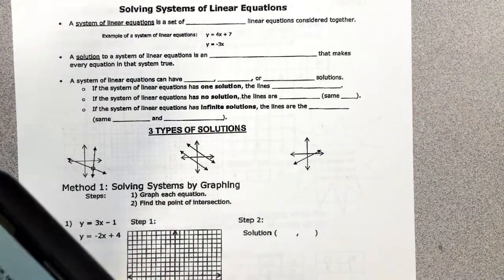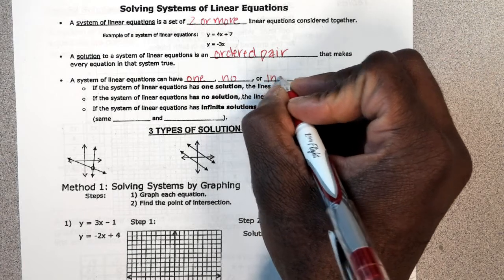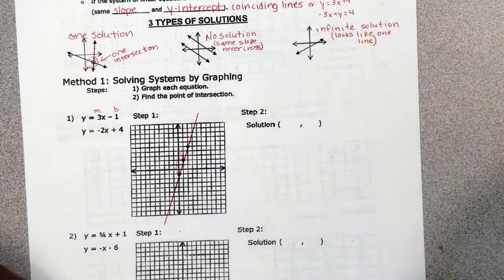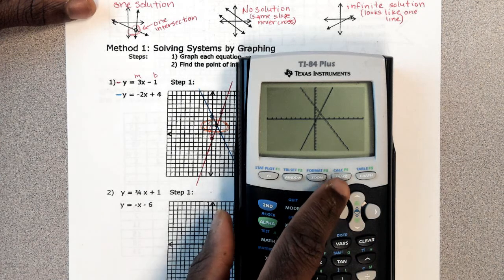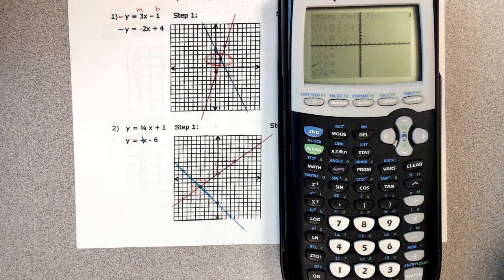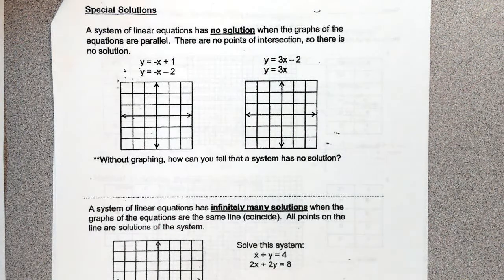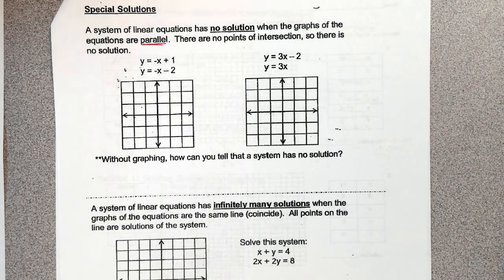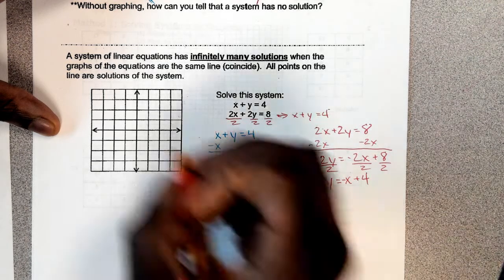Solving Systems by Graphing